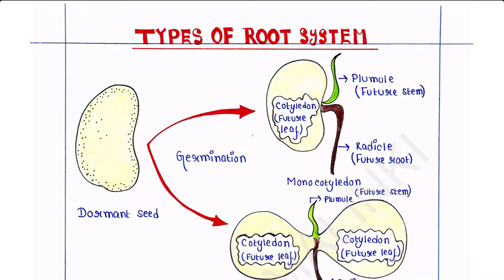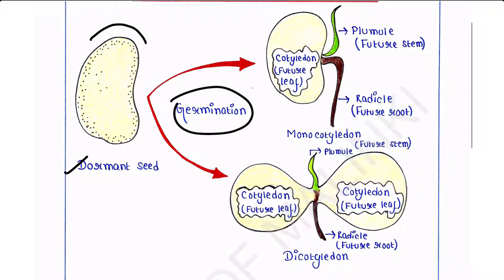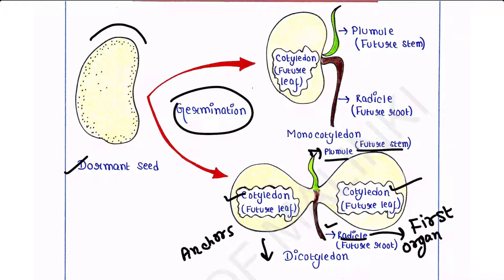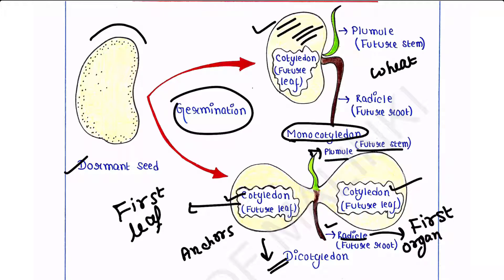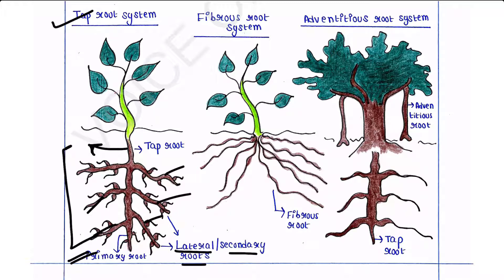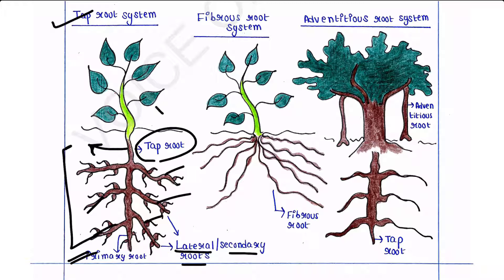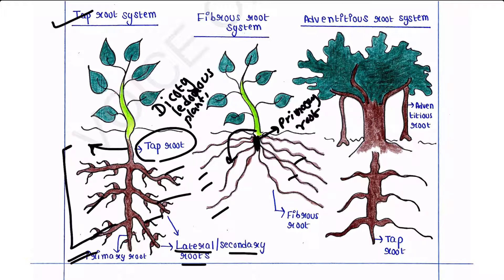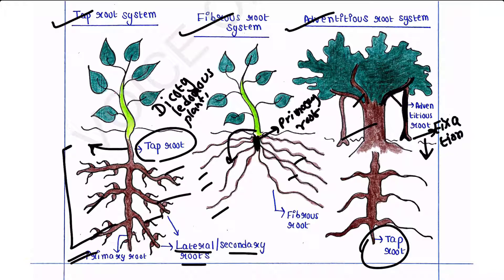Types of root system | Tap root | Fibrous root | Adventitious root | Boards | NEET | UG | PG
Types of root system: (1) Tap root system (2) Fibrous root system (3) Adventitious root system

Hey this is Dr. Malinki. If you are  a medical aspirant or pursuing graduation or post-graduation in Life Science, stay with me. I will upload regular video regarding them. Your subscription will mean a lot to me. This will motivate me to make my next video for you.
Restriction digestion
Ligation
Transformation
Learn primer designing (INR 499/-)